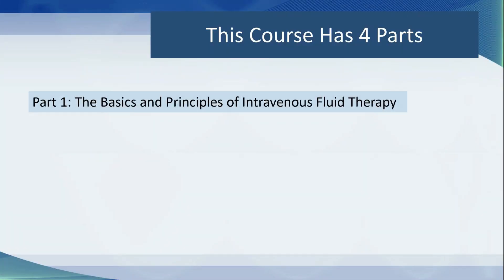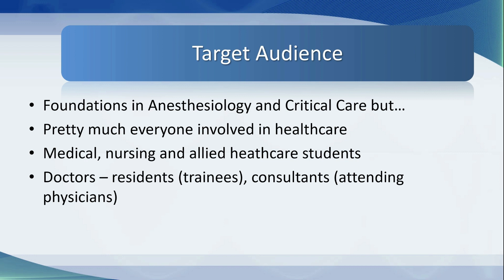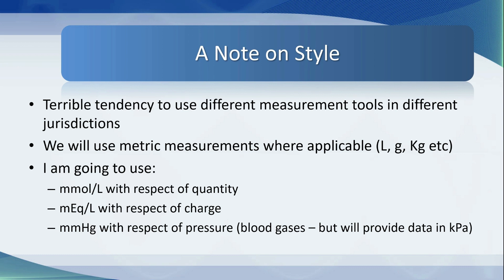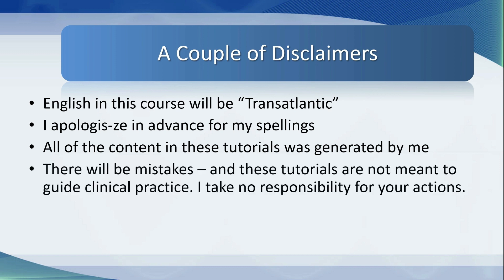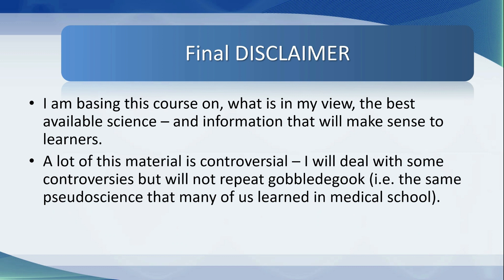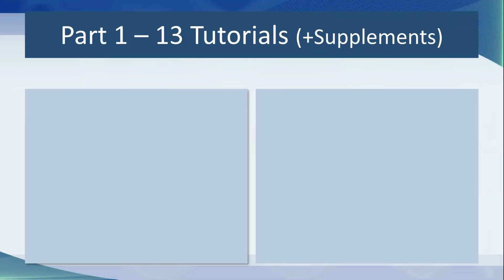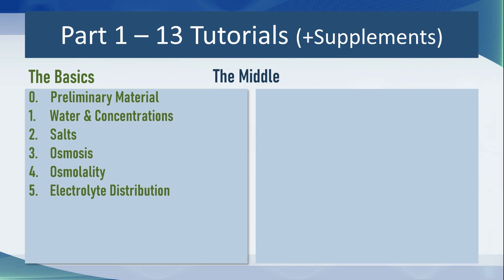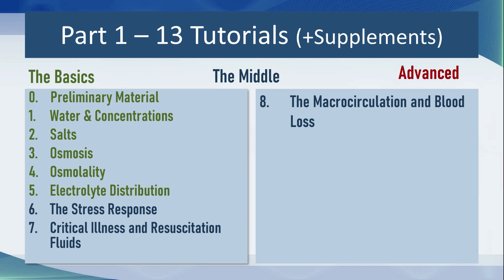Fluids in Hospital Medicine - Introduction to the Course (Prof Pat Neligan)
Hi I’m Pat Neligan: I am an anesthesiologist and intensive care specialist.
How many times have you been told that your body is 50 or 60% water,
but you never spring a leak when  you cut yourself.
Where is all this water, and what is dissolved in it? An why?
And what is the difference between plasma, extracellular fluid and blood.
What are electrolytes? And why do we have different electrolytes in different body compartments?
And what happens when we bleed?
Why do people seize when their sodium is low and arrest when
the potassium is high?
And what the hell is acid base balance and how come nobody seems to
understand it?
What are intravenous fluids - and what fluids do we administer, when and at what rate?
Familiar questions – yes? Unsatisfactory answers?
I have been teaching fluids, electrolytes and acid base chemistry for decades and am always astonished how poor the underlying knowledge of
healthcare practitioners is.
I put this course together to cover all of these topics and more. Join me
on a journey from basic chemistry to complex critical care conundrums.
Yes some of this will be really nerdy. Some if it will be radically different than what you learned in college or medical school –but it all makes sense.
This video is an introduction to the course.

0:00 Beginning and Introduction
01:30 The Entire Course Overview
01:50 Target Audience
02:55 Disclaimers
04:00 The Course Part 1
04:40 Part 1 - The Basics
05:20 Part 1 - Overview